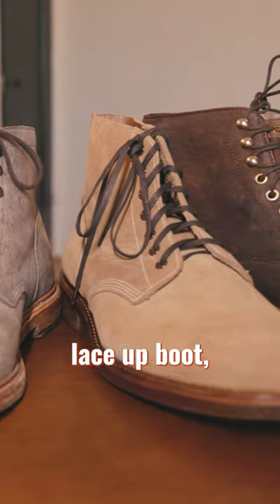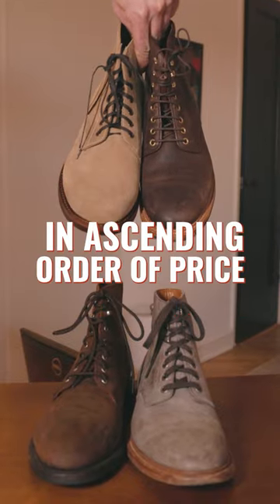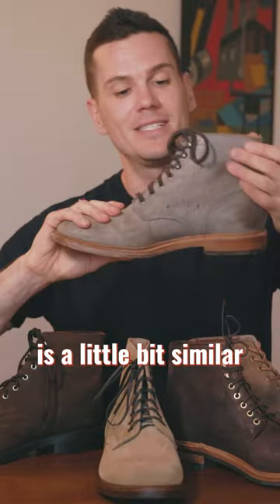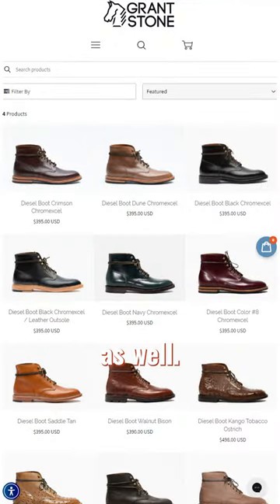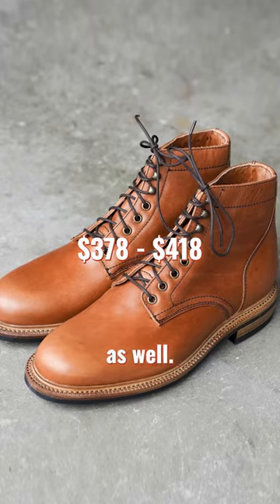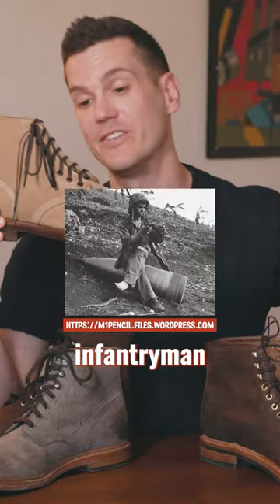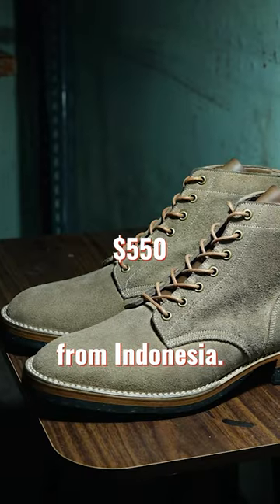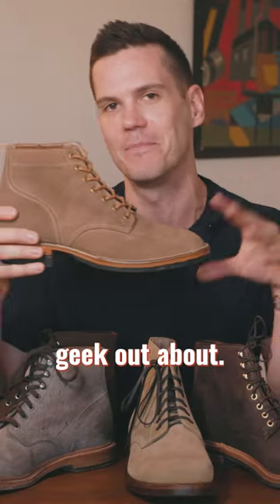5 Great Service Boots (From $199 - $550)